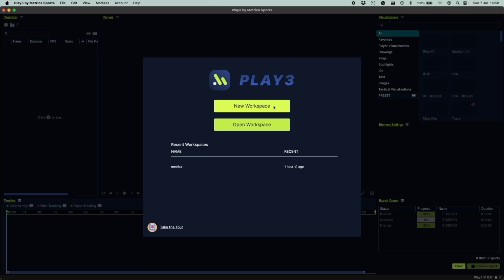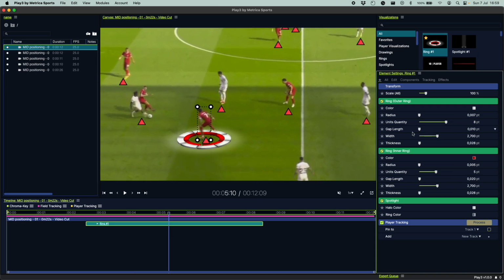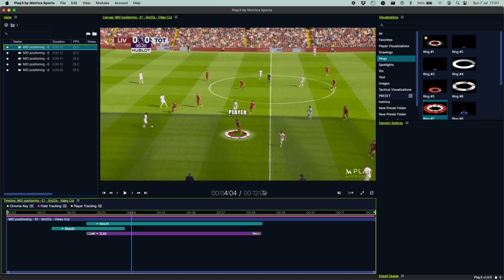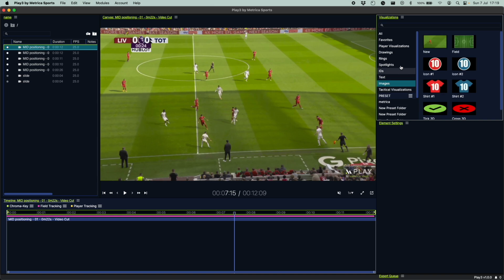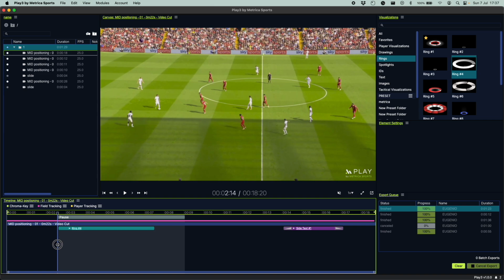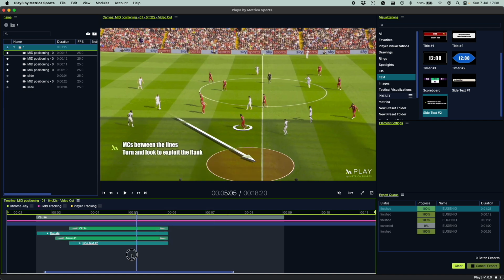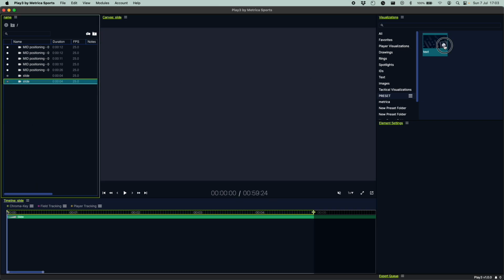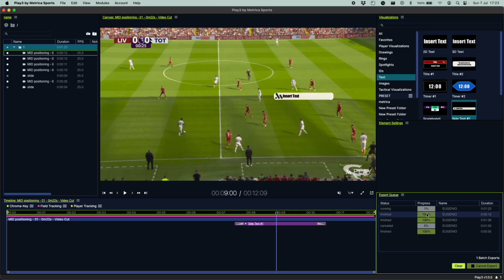PLAY 3: Quick start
How to quickly start your video-analysis work.

In this video you'll find the basic actions to create advanced visuals and improve the quality of your presentations.